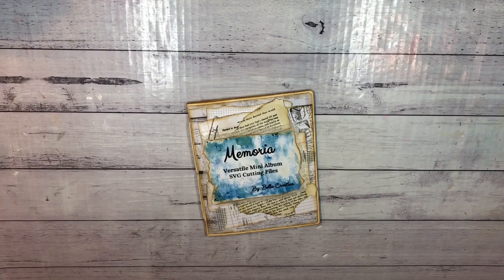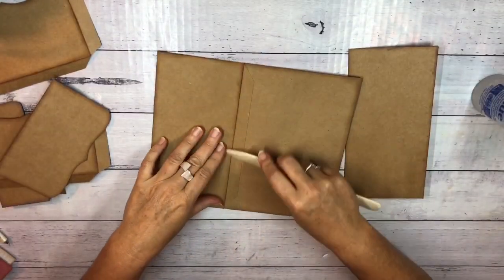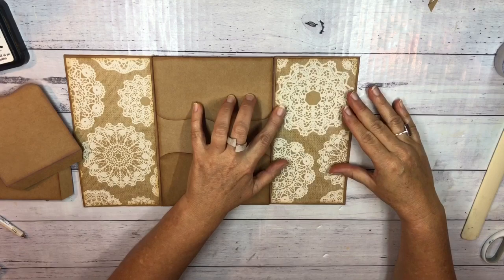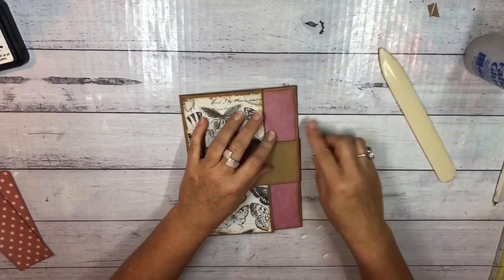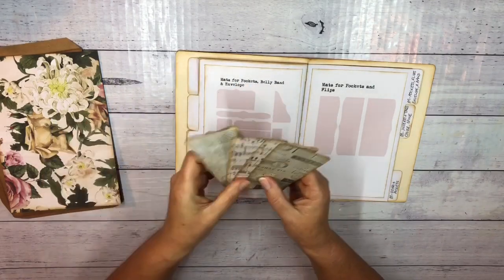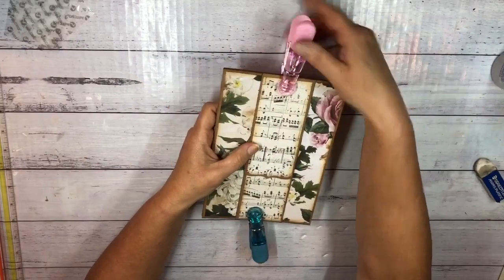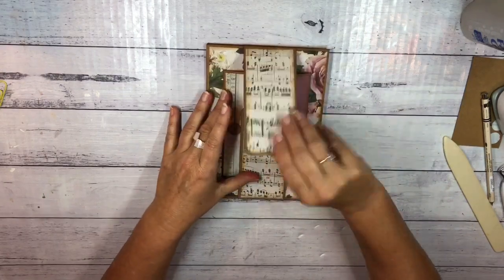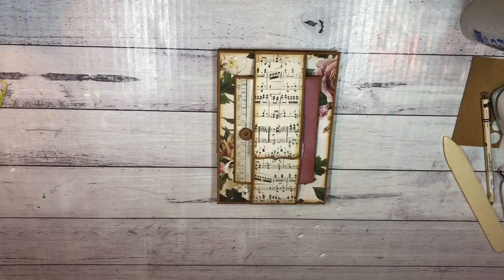Memoria SVG Mini Album - Page 5 - Flips, Pockets & a 2 Piece Belly Band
Hi Guys,
Welcome to another video in the series of the Memoria SVG Mini Album.  This page has lots of cute flips and pockets and a 2 piece belly band.

The SVG files contain all the elements you need to make your own mini album and includes files for the cover, spine, binding, pockets, flips, doors, tags, inserts and all the mats.  Each of the elements are designed to be versatile so they can be used for different purposes and you can use them with your choice of paper.  You can even resize the elements to make your mini album larger or smaller - they really are versatile!

Please feel free to head over to my Etsy store and take a look at the files The files are an instant digital download so you can start creating straight away!

Katie xxx